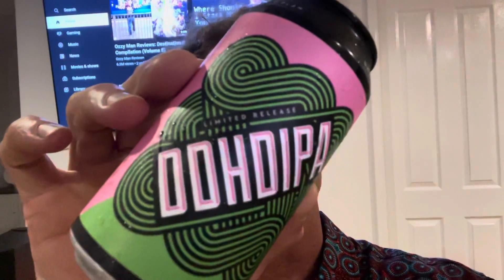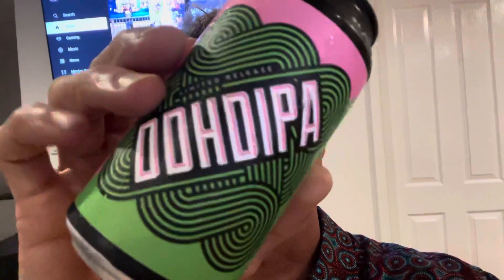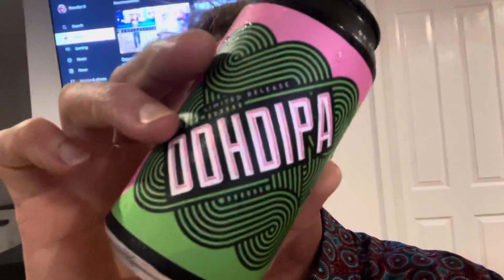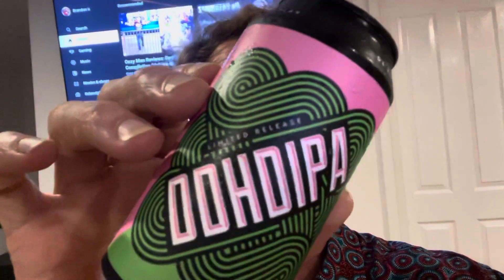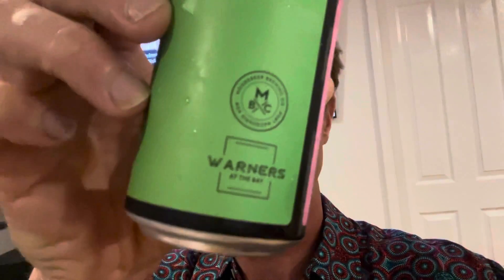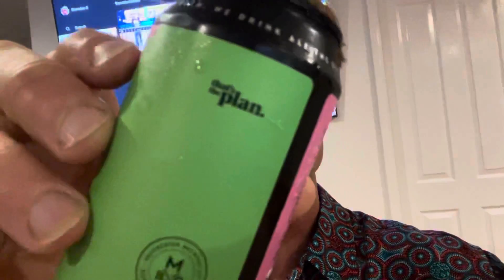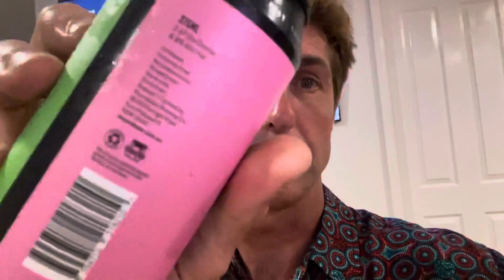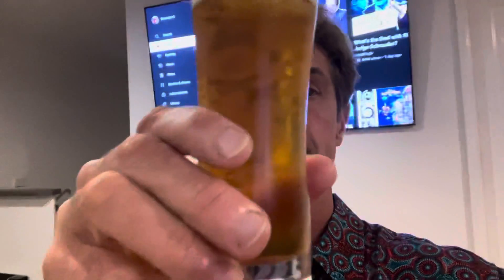Moorebeer’s DDHDIPA. Tasted 27/11/21